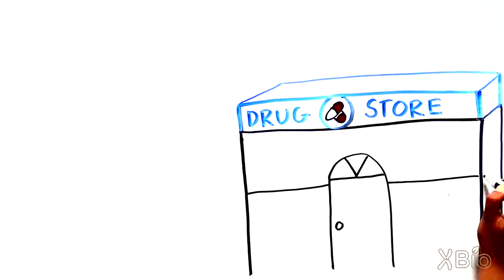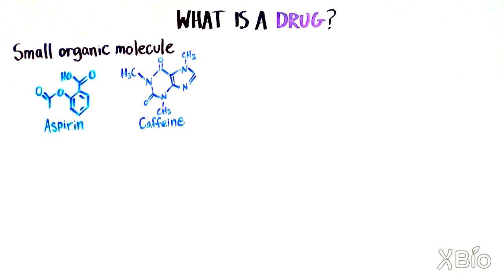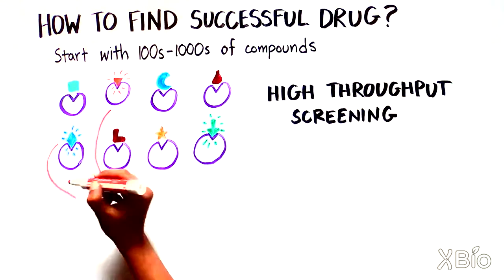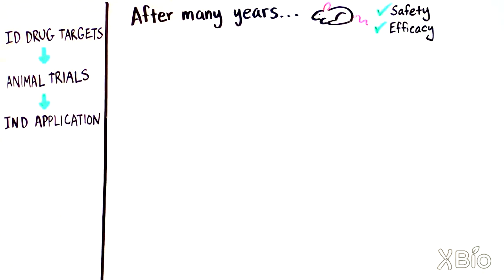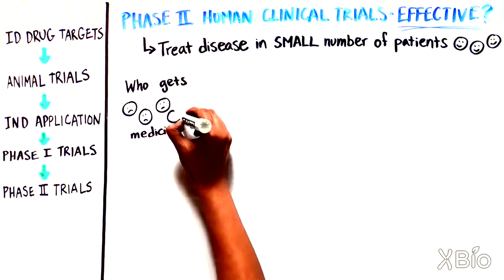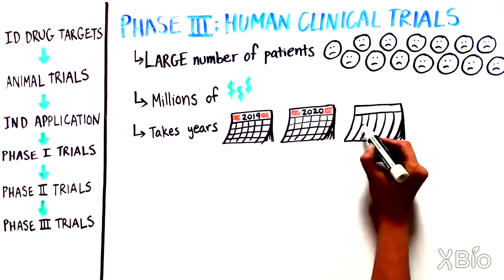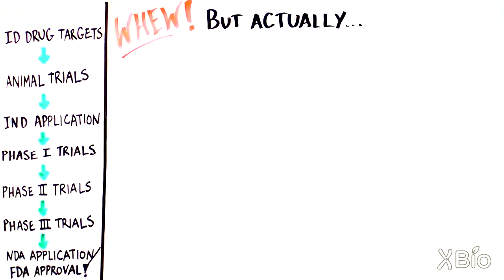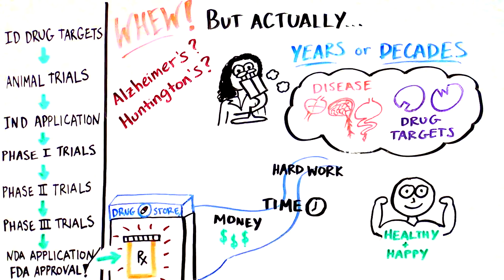The Journey to a New Medicine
Journey through the many steps involved in the drug development process, including 1) high through put screening to find compounds that might be drug candidates, 2) animal trials to examine safety and efficacy, 3) an Investigational New Drug (IND) application, and 4) phase I, II and III clinical trials in humans. If a medicine makes it through all steps, it can be approved by the Food and Drug Administration to treat a disease.